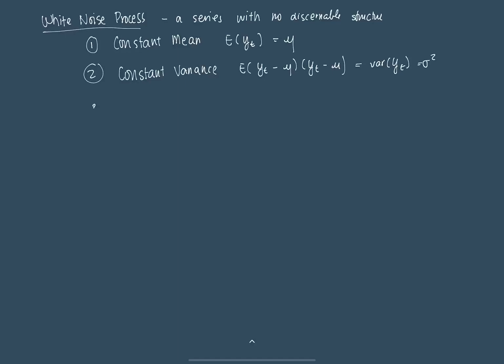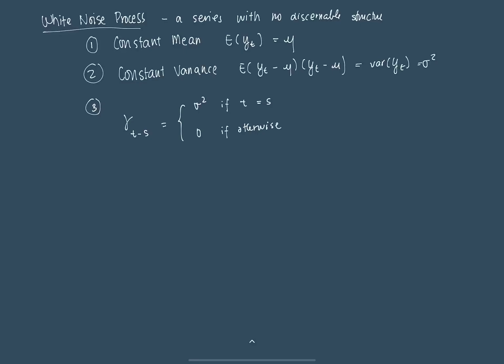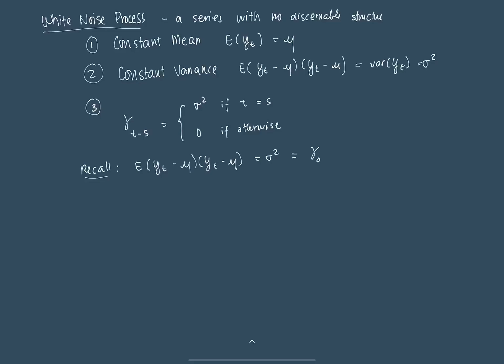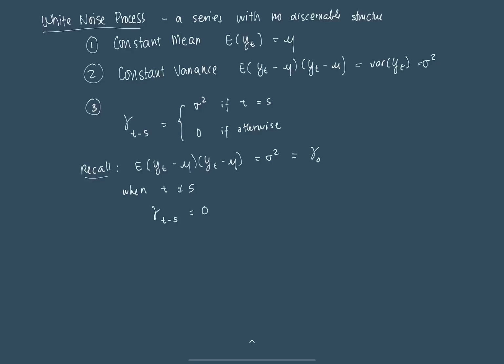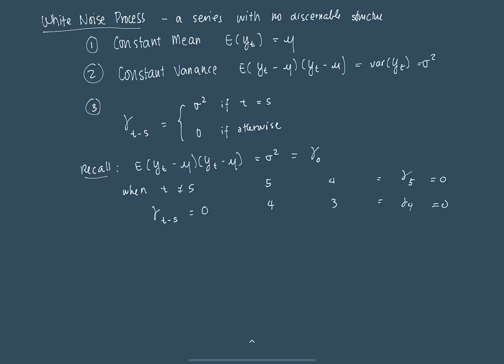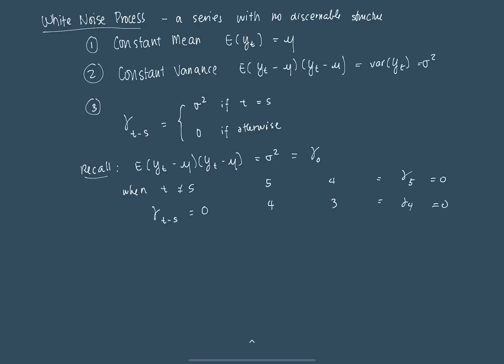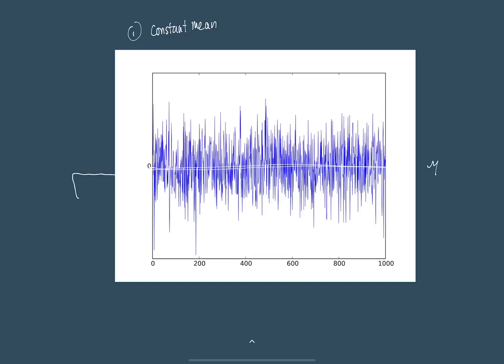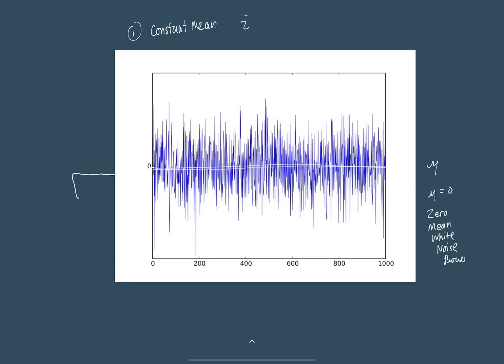White Noise Process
This video explores the properties of a basic White Noise Process

Main Text: Introductory Financial Econometrics by Chris Brooks